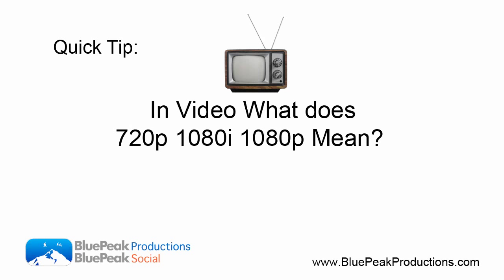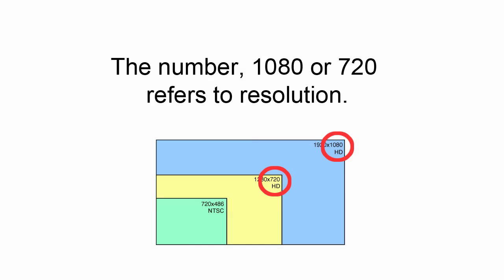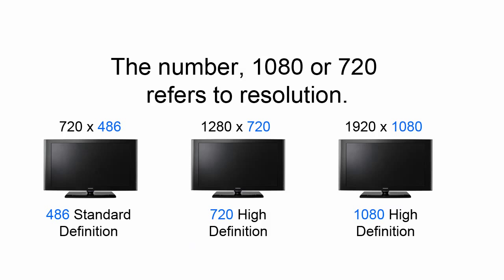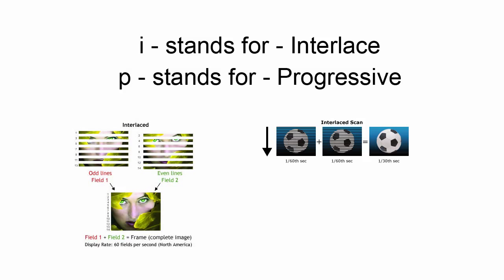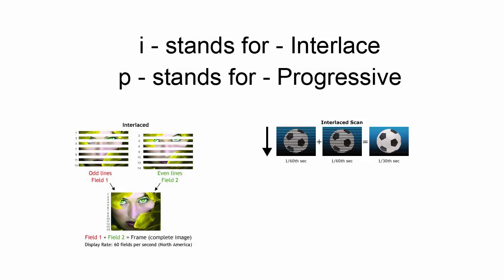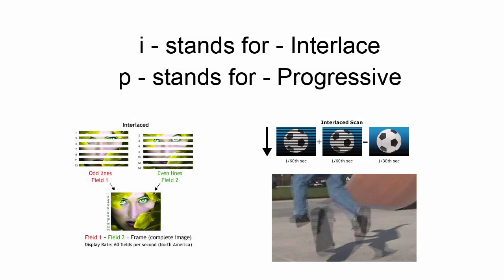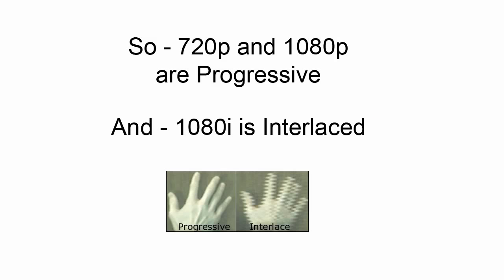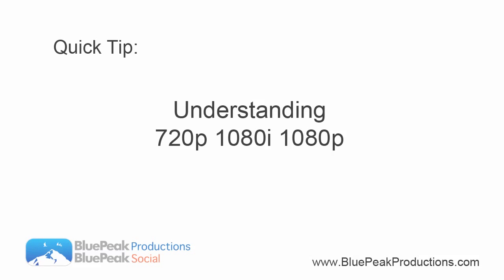Quick Tip: Understanding Interlace and Progressive HD Video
Creating quality content is at the center of many social media marketing strategies. Blue Peak Productions helps small business get started with social media as well as help them create valuable content for their online communities.

In this Quick Tip: Learn the difference between interlace (1080i) and progressive (1080p and 720p) HD Video.